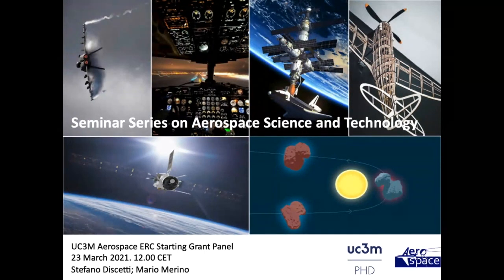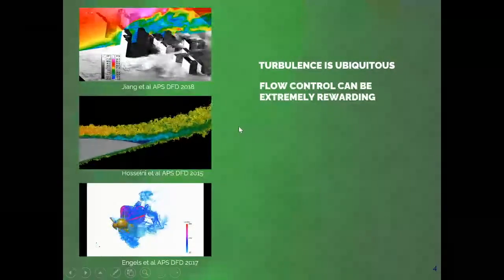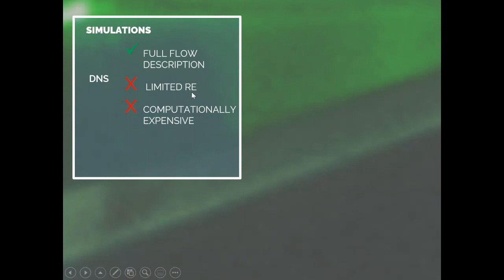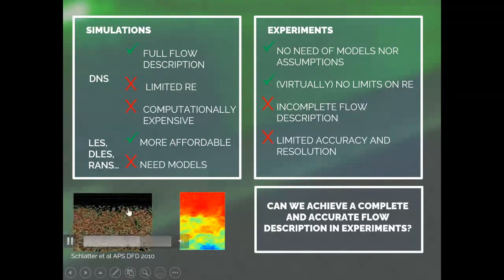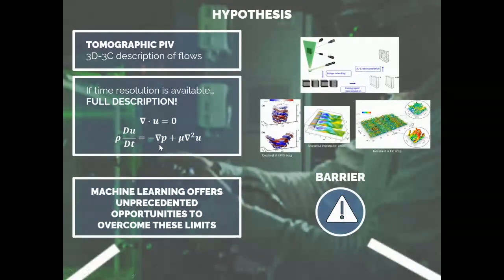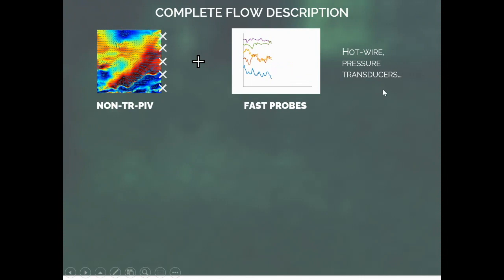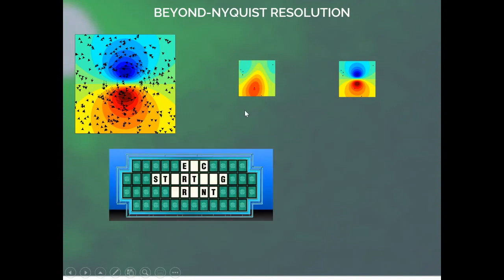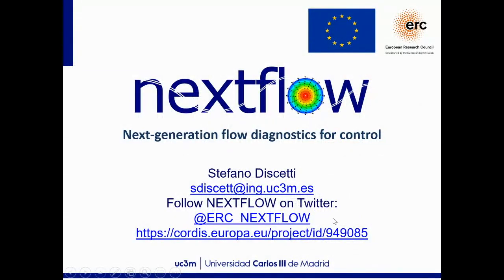UC3M Aerospace ERC Starting Grant Panel -Stefano Discetti-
UC3M Seminar Series on Aerospace Engineering.